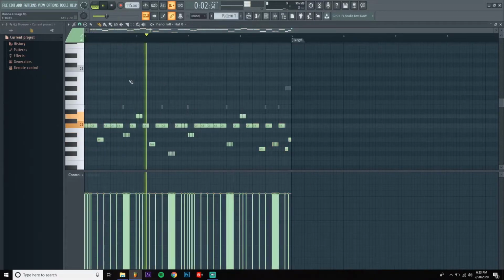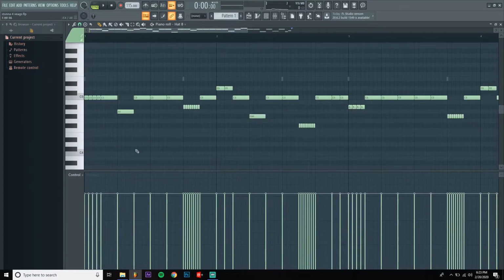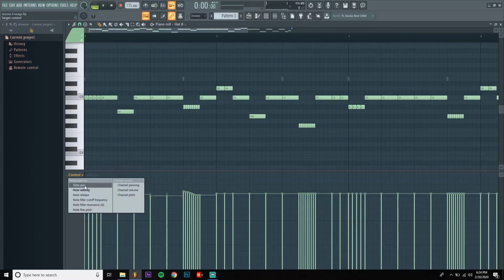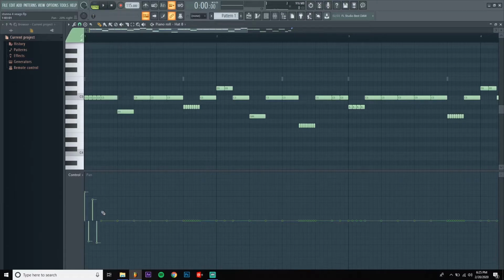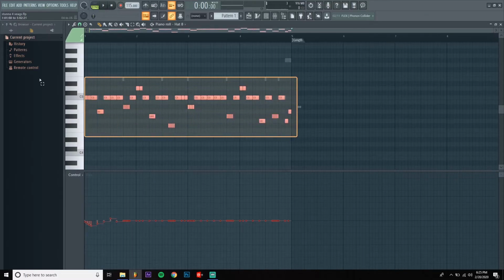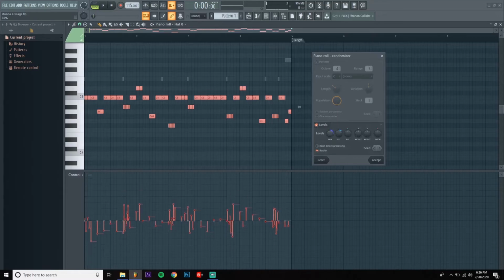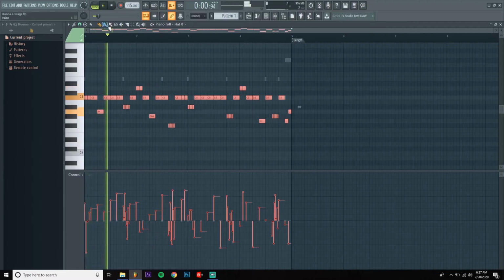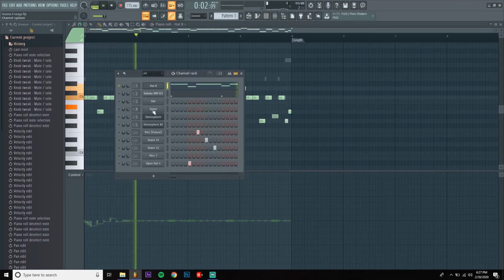How to add bounce to your hi hat patterns | QUICK TIPS FL Studio tutorial